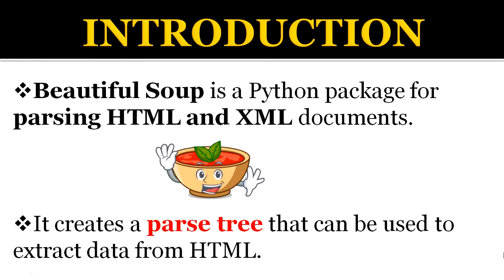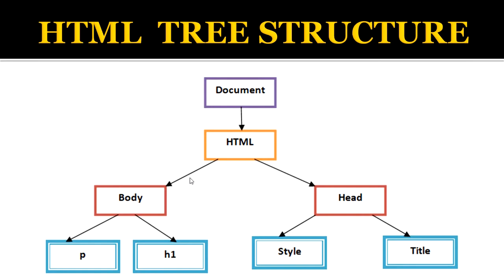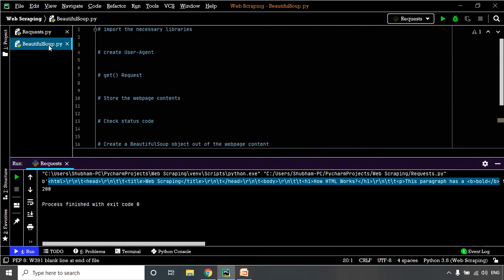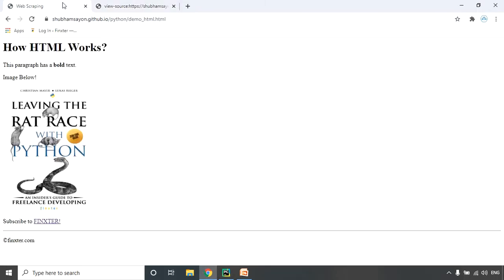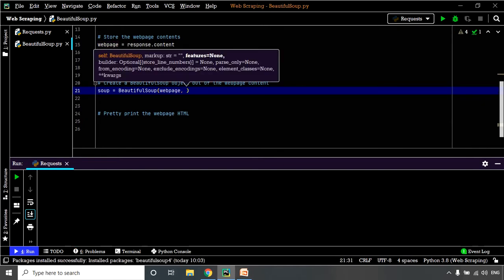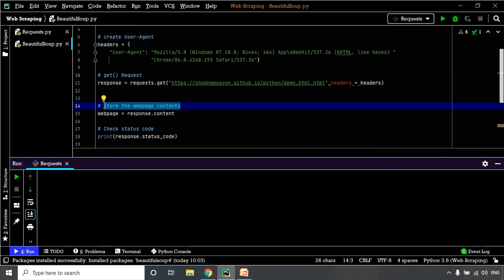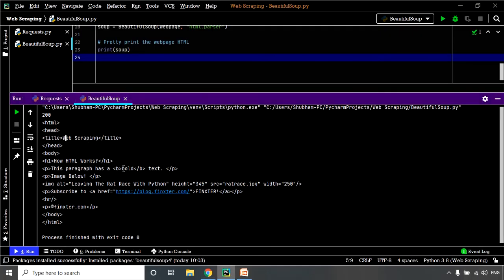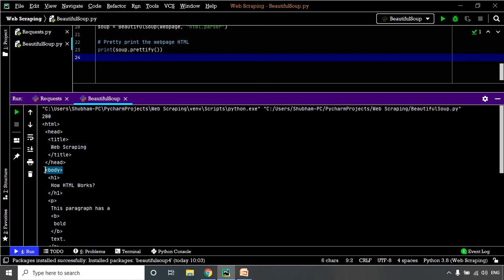5. Introduction To Beautiful Soup